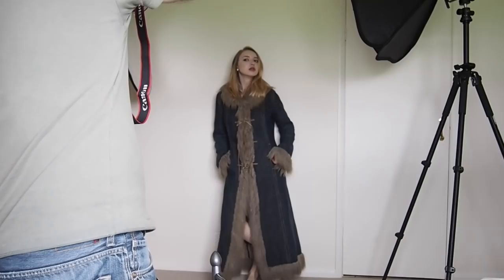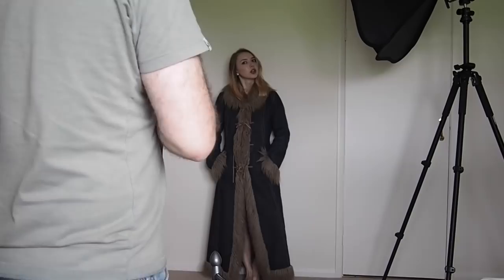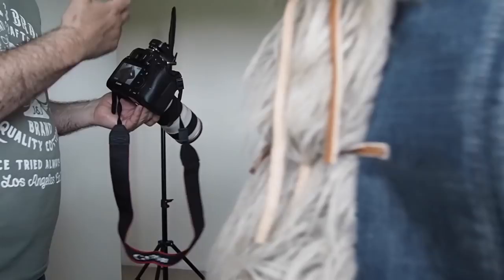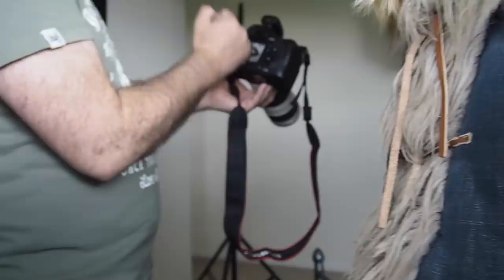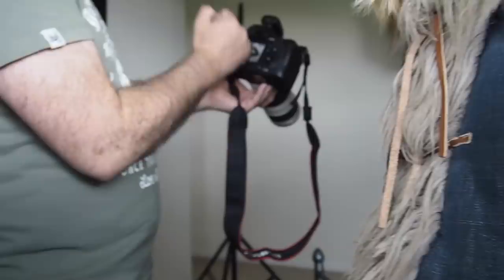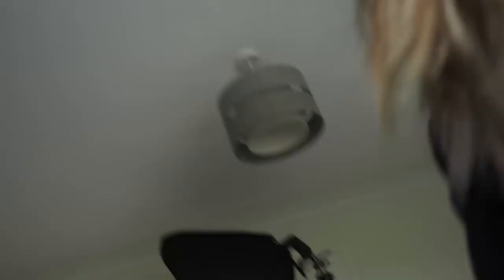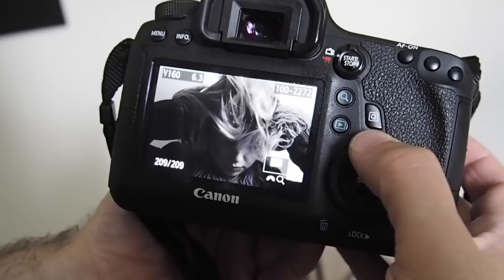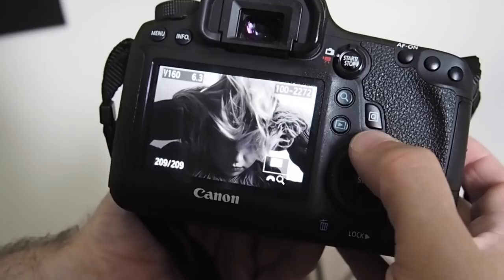BTS on portfolio shoot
I hope you enjoyed seeing behind the scenes on one of my portfolio shoots!